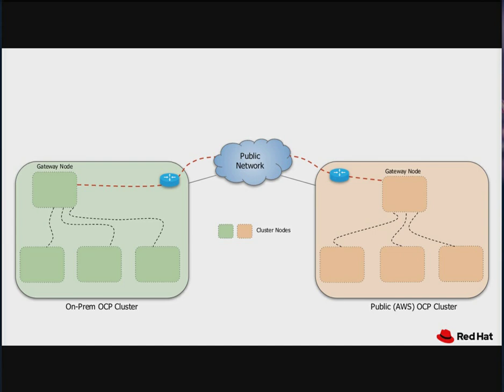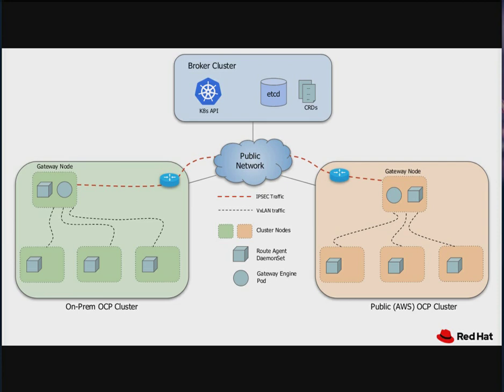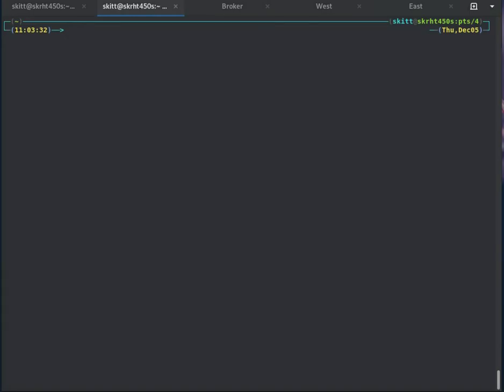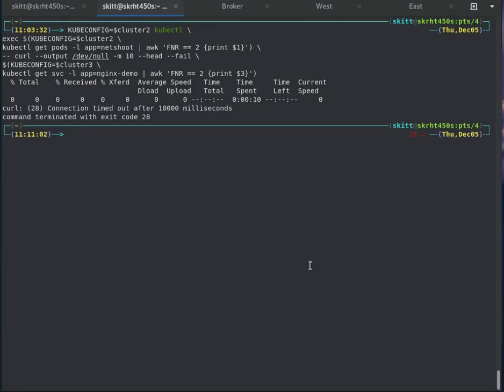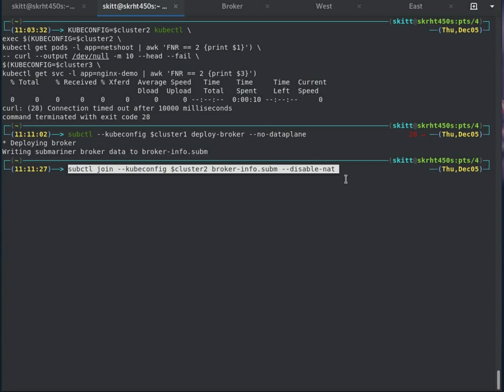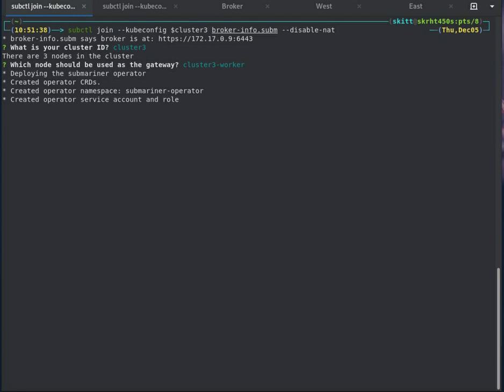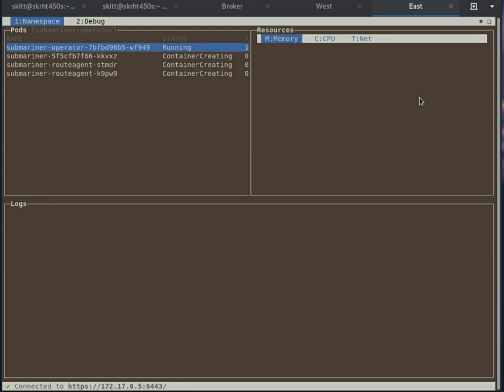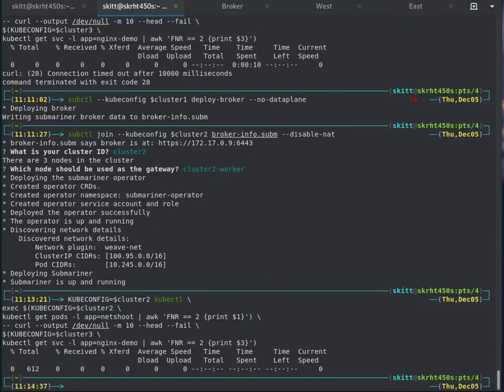Deploying Submariner with subctl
This demo showcases subctl, our Submariner deployment tool. You will see how to use subctl to deploy the various components of Submariner, and verify that Submariner does indeed enable connectivity between previously-unconnected clusters.